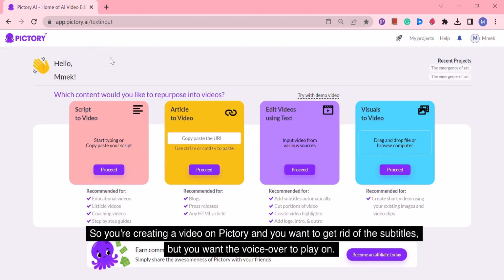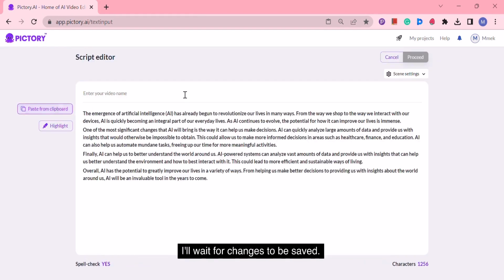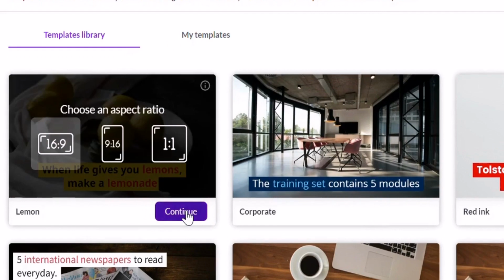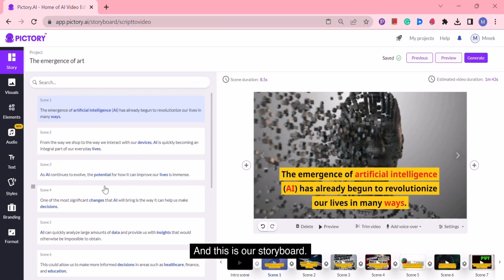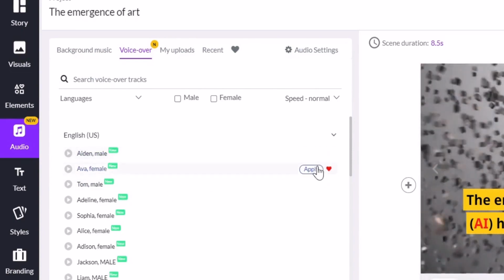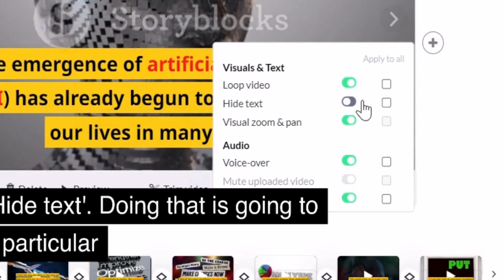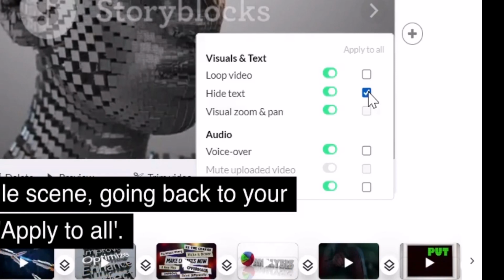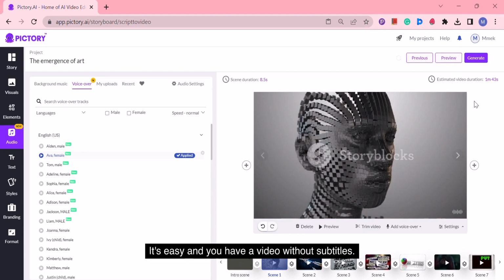How To Remove Subtitles But Keep Your Voice - Single & Multiple Scenes - Pictory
In this video we show you how to get rid of subtitles on your video from a single scene or all scenes.